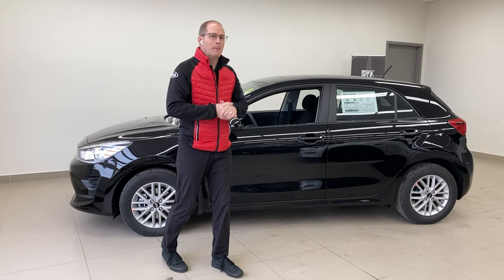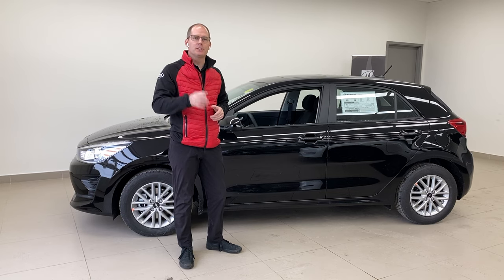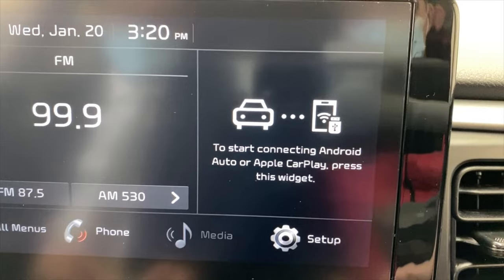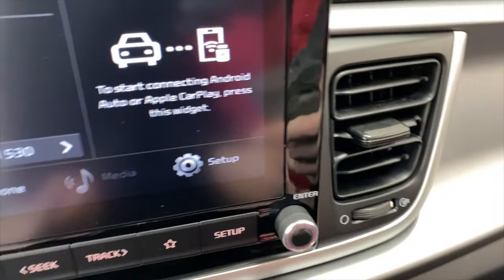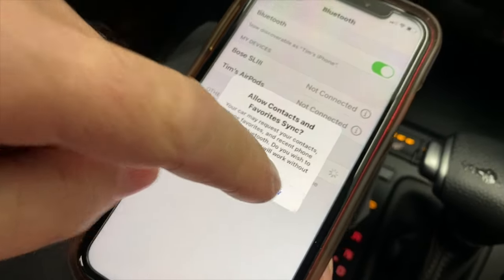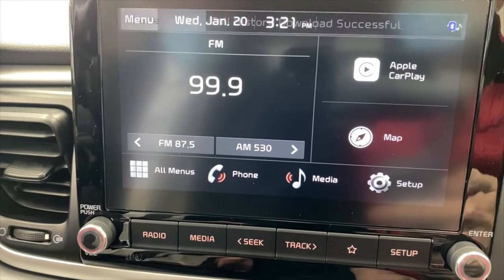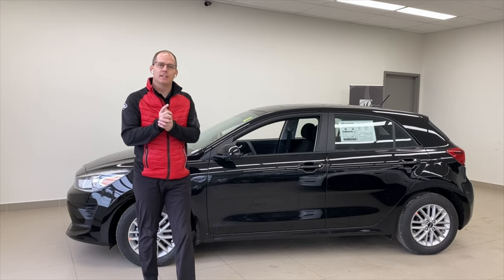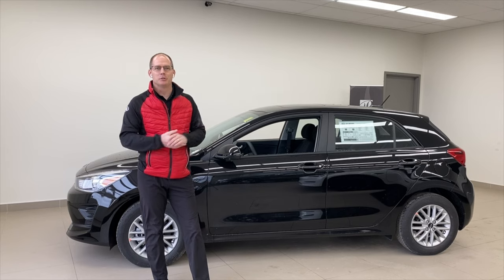Wireless Android Auto and Apple CarPlay - How to set it up in your Kia - Kia Class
Wireless Android Auto and Apple CarPlay are showing up standard in many Kia Vehicles. In this video, Peter shows you how to set it up for the first time.

Do you have a suggestion for a future Kia Class?